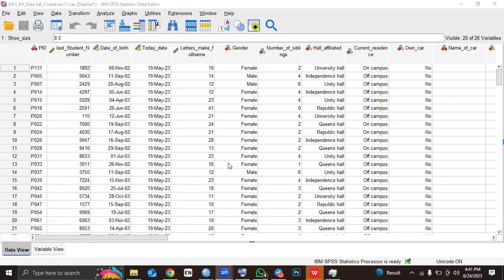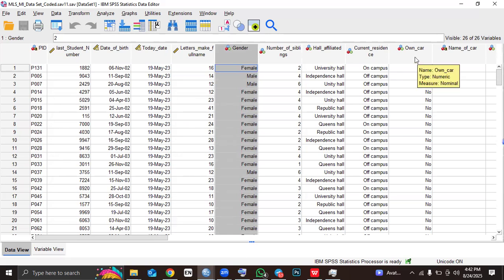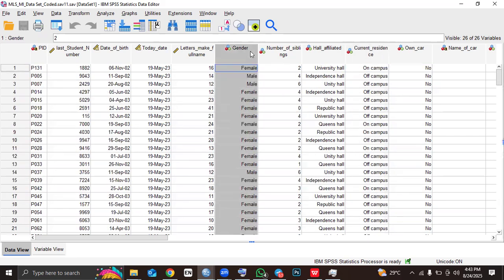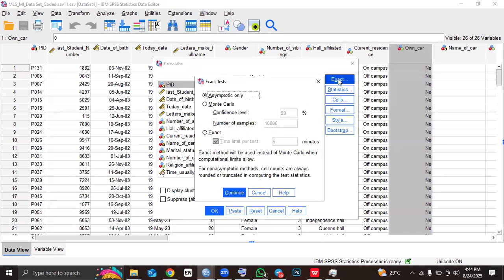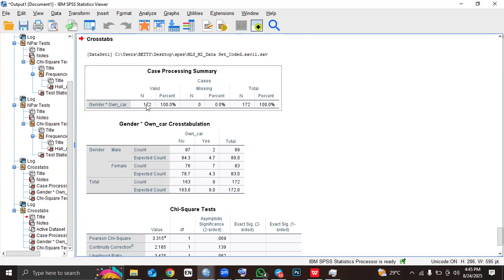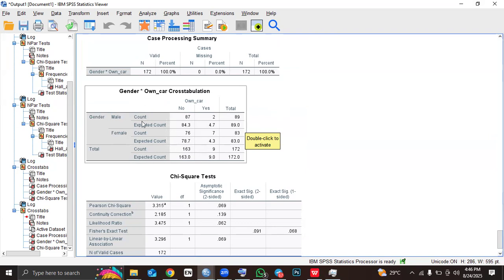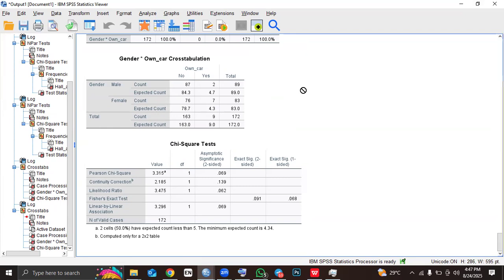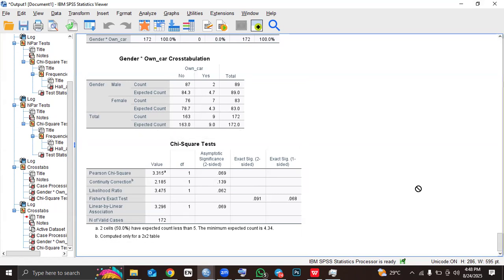Chi-Square of Independence. How to do it in SPSS Lesson 8